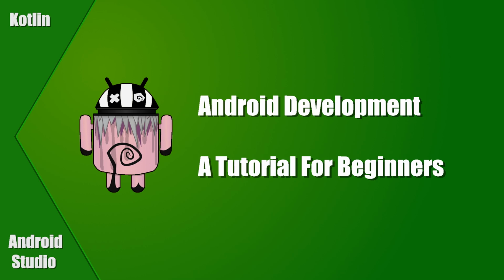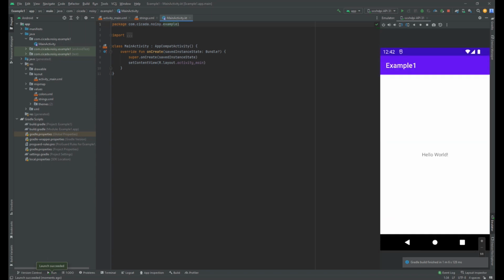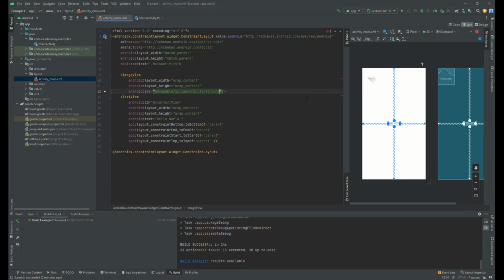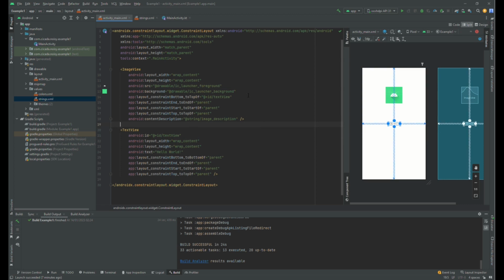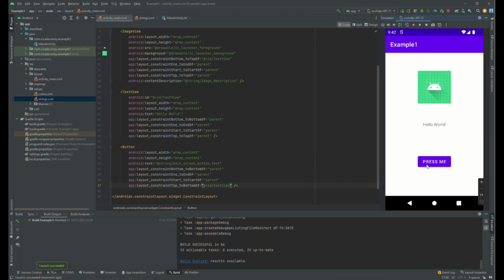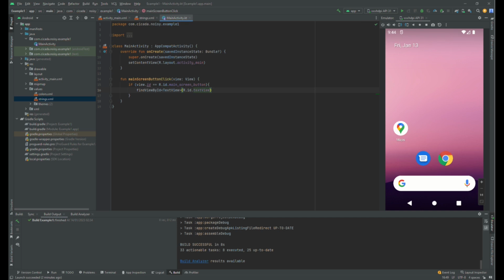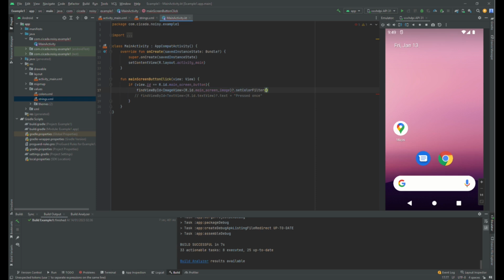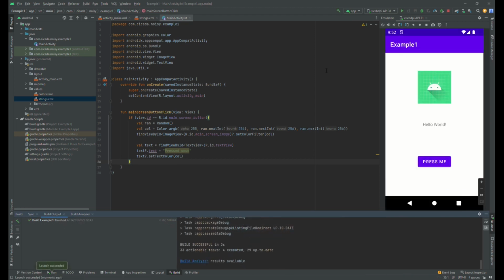Unlock Your App-Building Potential: Easy Android Development for Beginners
A brief introduction to Android development using Kotlin and Android Studio. Helps towards building your first android application with a simple example.